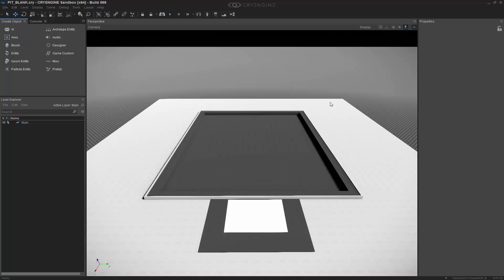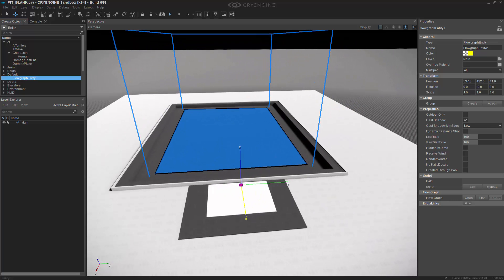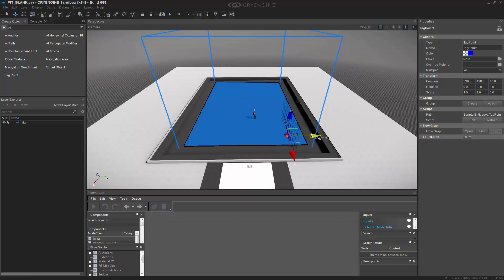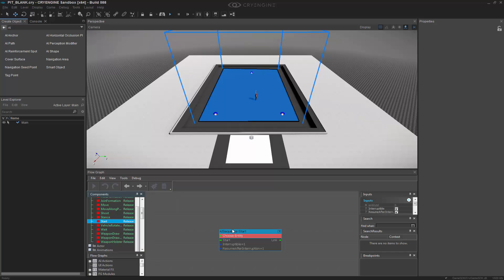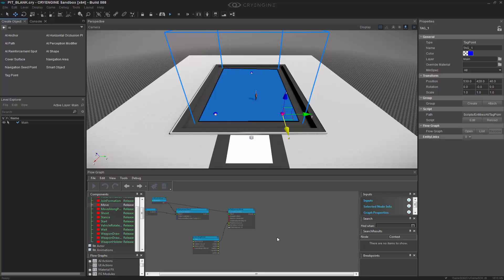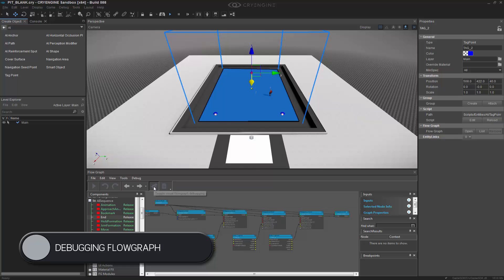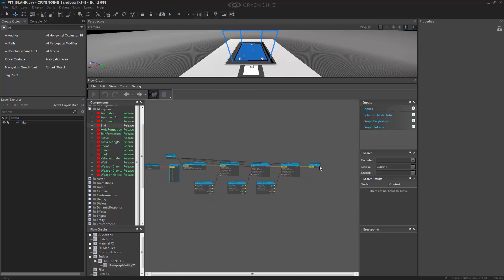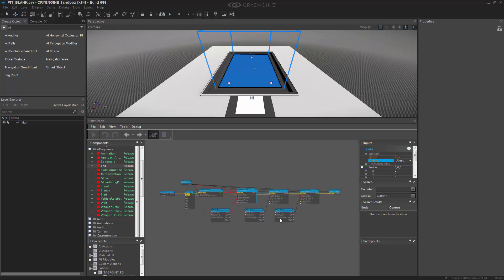How to create Tag Points for AI | AI & NPCs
For this lesson we cover using tag points with your AI to be able to create patrols and looping behavior.